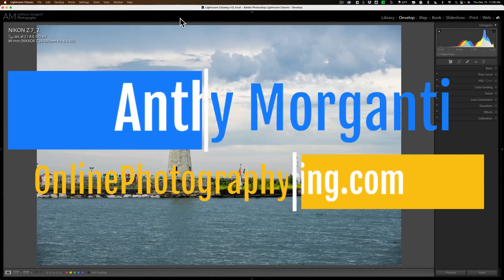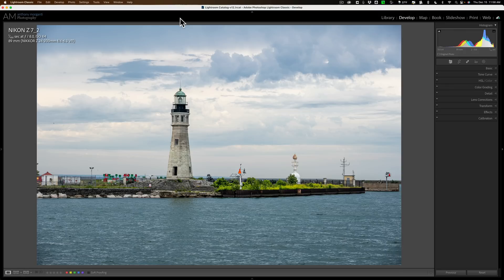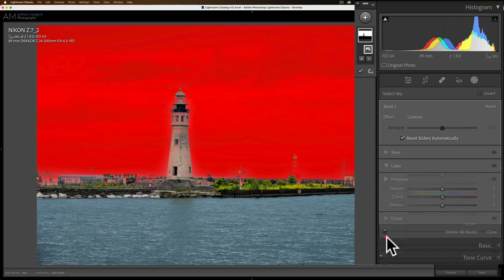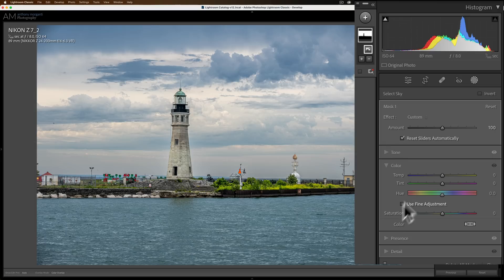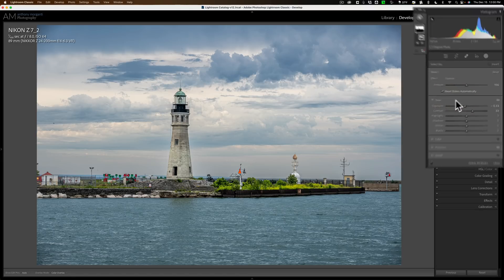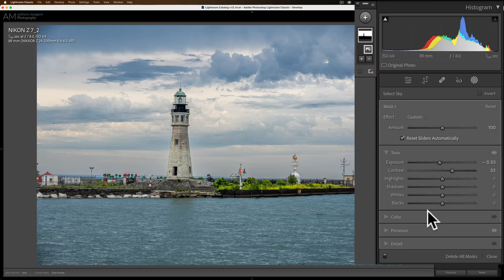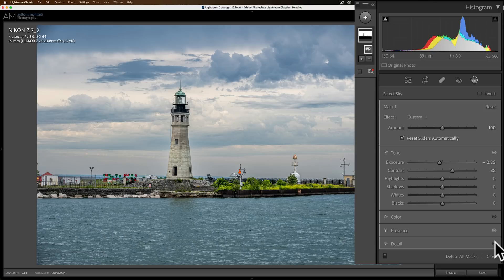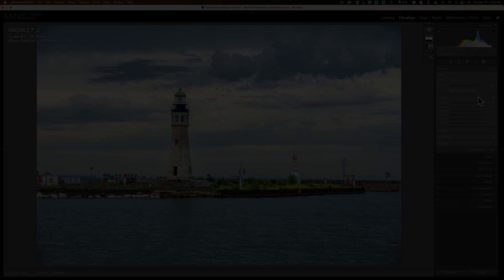What's NEW in Lightroom ver 12.1?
In this video, I demonstrate a nifty new feature found in the latest release of Lightroom Classic, version 12.1.